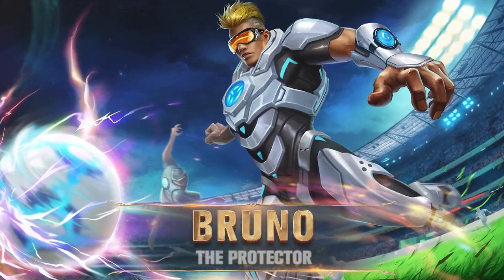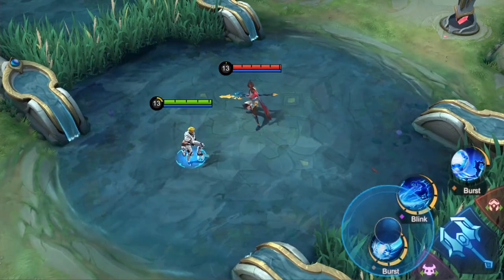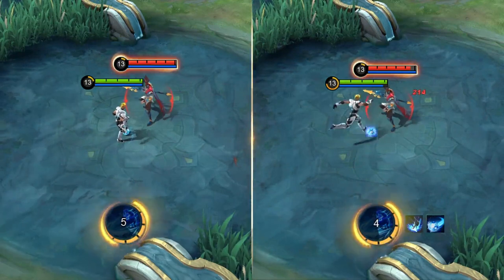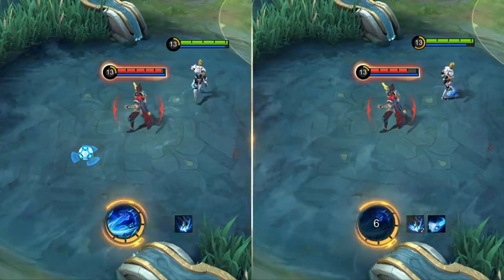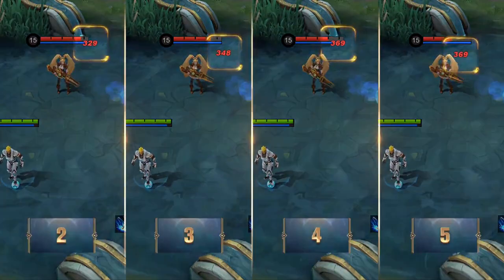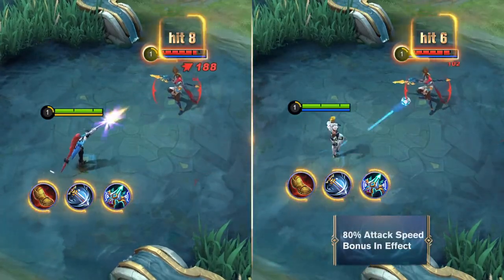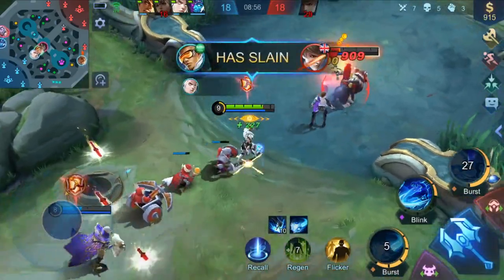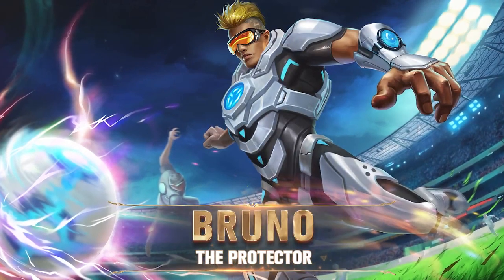Hero Spotlight | Bruno | The Protector | Mobile Legends: Bang Bang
This is a reupload of Bruno's Hero Spotlight video from the official Mobile Legends: Bang Bang

Mobile Legends: Bang Bang Wiki, a wiki hosted by Fandom, is not endorsed by Moonton, nor does it reflect their views, opinions, or those of anyone officially involved in the creation and/or management of their product, Mobile Legends: Bang Bang.
This content is based on Moonton’s Material and complies with their Derivative Content Policy.